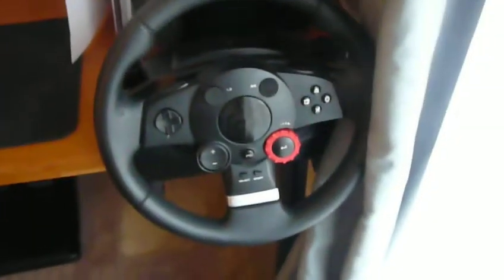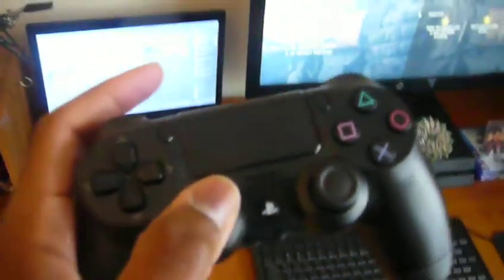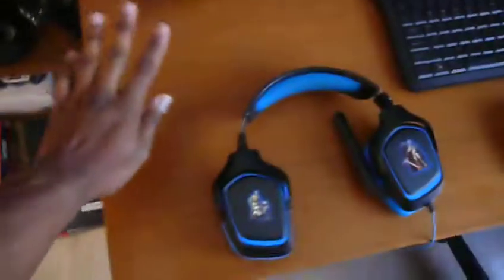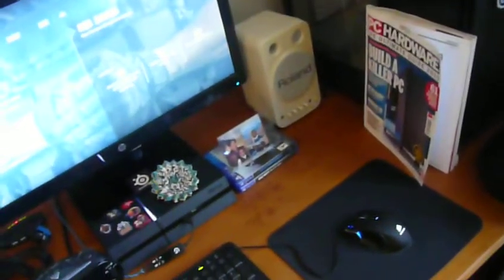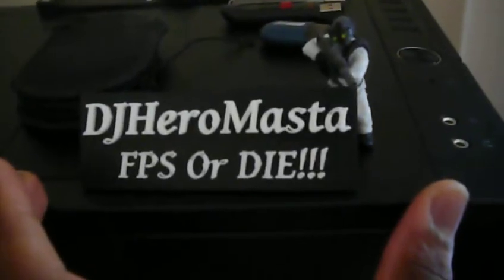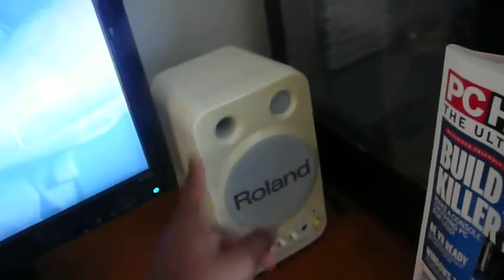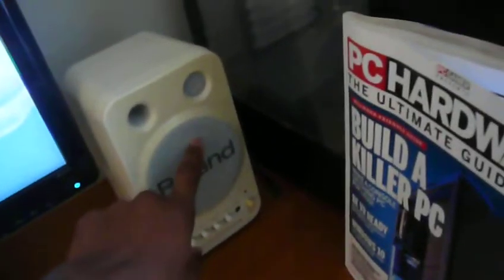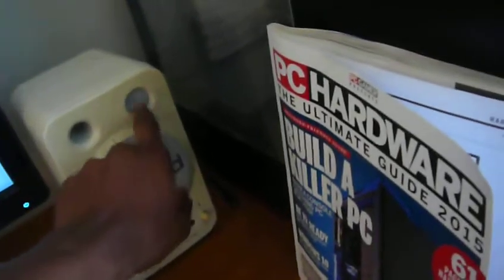Setup Update: New Desk! (Dec ,21, 2015)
My Next Video Will Be: Rainbow Six Siege PS4 Gameplay